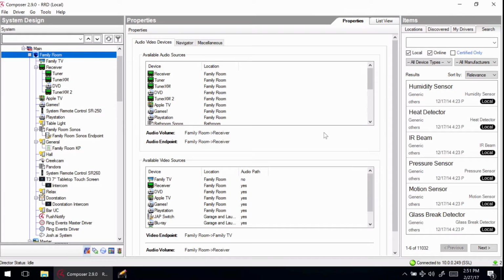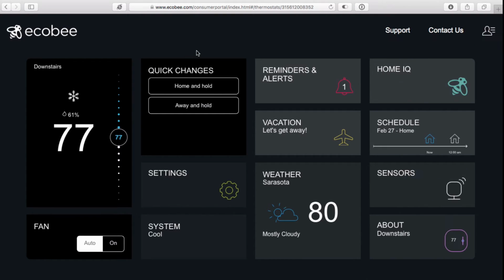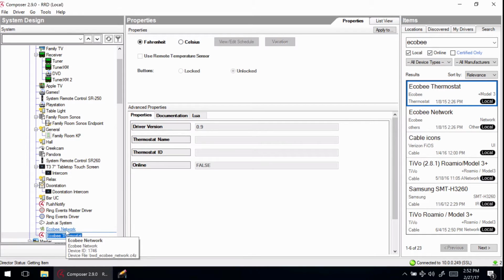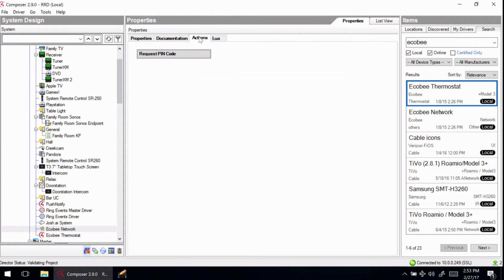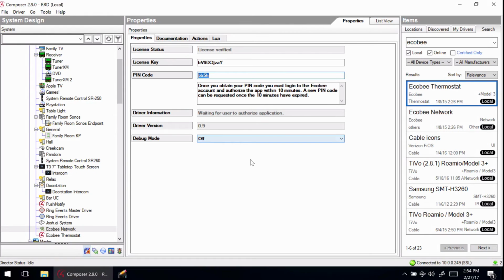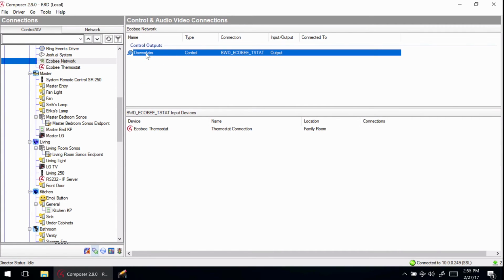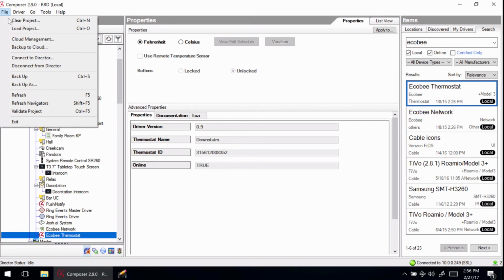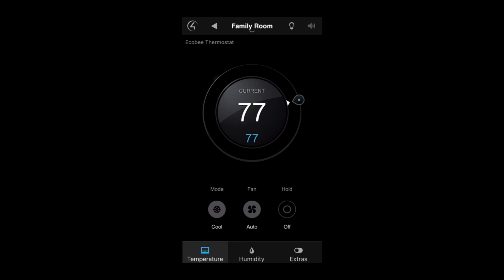Ecobee Install Setup Video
This video will show you how to install and setup the Ecobee thermostat driver for your Control4 System.